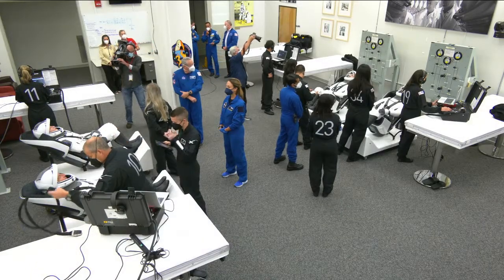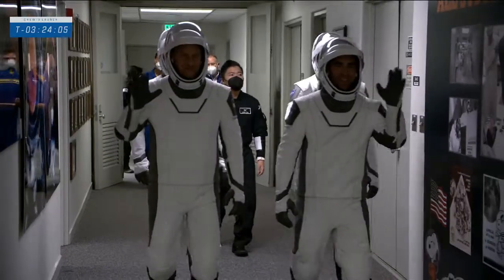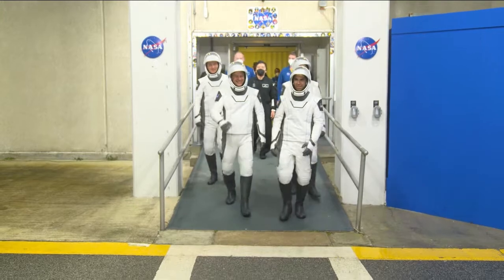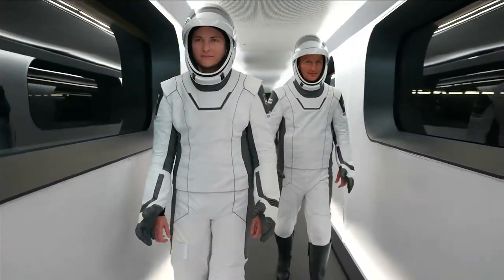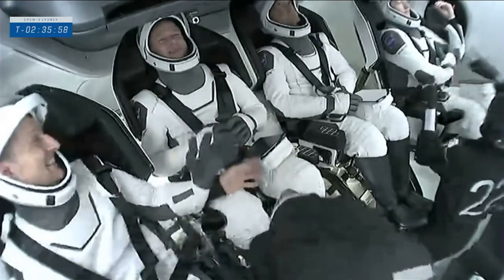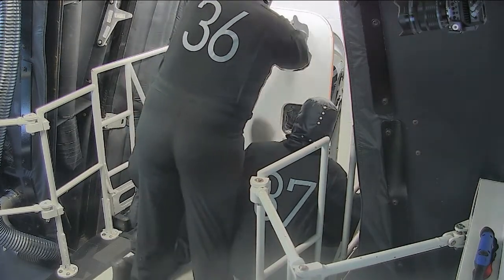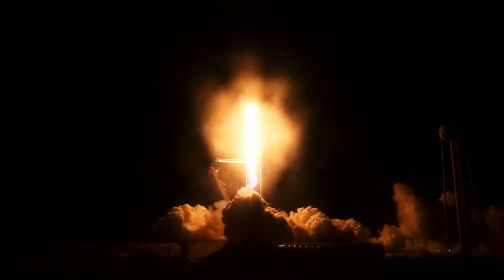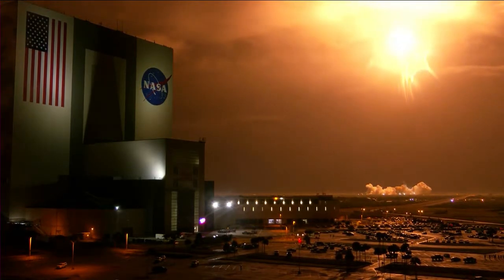Raketenstart und Vorbereitungen von Astronaut Matthias Maurer (Crew 3) aus Florida - NASA Highlights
Highlights from Crew-3 launch day at NASA's Kennedy Space Center in Florida on Nov. 10, 2021 EST.
Wenn ESA-Astronaut Matthias Maurer am 11. November 2021 als Mitglied der Crew-3 von Cape Canaveral (Florida, USA) aus zur Internationalen Raumstation ISS aufbricht, wird er der erste deutsche und zweite europäische Astronaut sein, der mit einer Dragon­-Raumkapsel des kommerziellen NASA­-Crew-Programms zur ISS fliegt (gleichzeitig ist es sein erster Flug ins All). Mit ihm an Bord werden die NASA-Astronauten Raja Chari, Thomas H. Marshburn und Kayla Barron sein. Maurer löst seinen französischen Astronautenkollegen Thomas Pesquet ab, der sich seit dem 23. April 2021 auf der ISS befindet.

Quelle: NASA